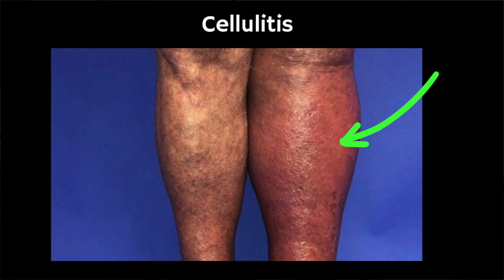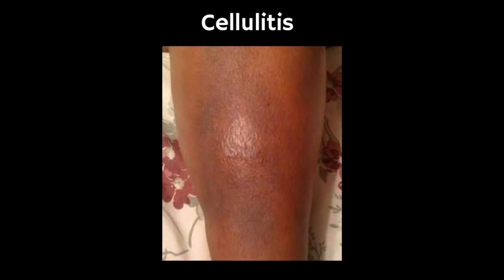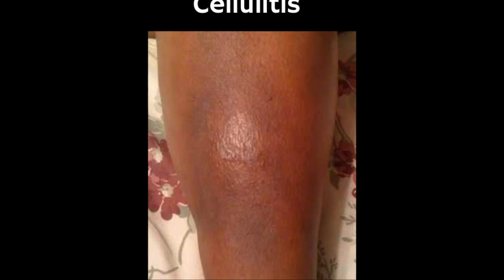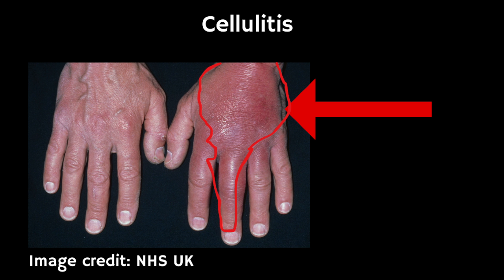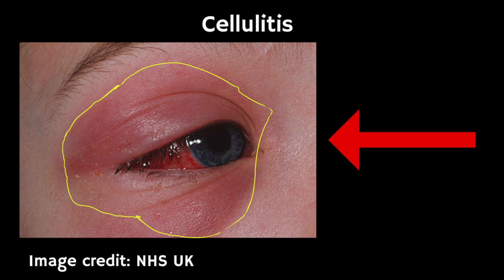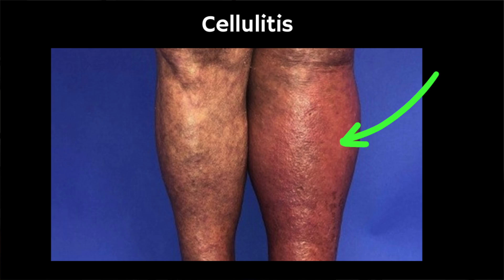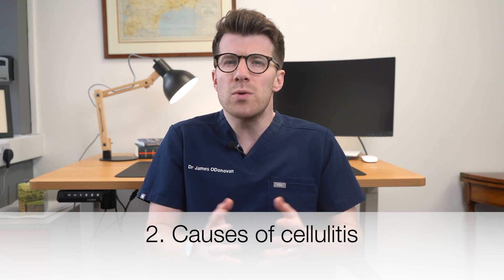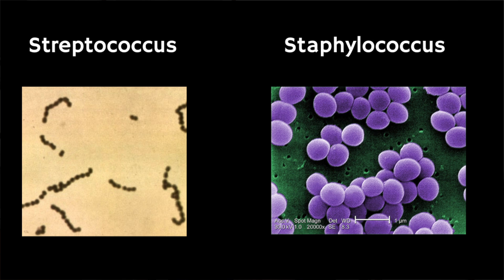Doctor explains CELLULITIS (skin infection) | Causes, symptoms, treatment (plus photos)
In this video Doctor O'Donovan explains key things you need to know about a common, but potentially serious, skin infection called CELLULITIS. We cover causes, risk factors, diagnosis and treatment of cellulitis.

What is Cellulitis?

Cellulitis is a skin infection that's treated with antibiotics. It can be serious if it's not treated quickly. It can affect anyone but can be more common in certain individuals, for example people with diabetes.

Where can cellulitis affect and what are symptoms of cellulitis?

Cellulitis makes your skin painful, hot and swollen. The area usually looks red, but this may be less obvious on brown or black skin. Your skin may also be blistered, and you can also have swollen, painful glands.

You can get cellulitis on any part of your body, such as your hands, feet, legs and even eyes (orbital cellulitis).

What is treatment for cellulitis?

Treatment of cellulitis will involve your doctor prescribing antibiotics.

When to seek urgent medical attention for cellulitis:

If you have suspected cellulitis and if you have:
- a very high temperature, or you feel hot and shivery
- a fast heartbeat or fast breathing
- purple patches on your skin, but this may be less obvious on brown or black skin
- feeling dizzy or faint
- confusion or disorientation
- cold, clammy or pale skin
- unresponsiveness or loss of consciousness

This is an educational resource only and should NEVER replace medical advice from your own health provider.

Content and timestamps:

00:00 - Introduction
00:17 - Symptoms and signs of cellulitis
01:17 - Causes of cellulitis
01:35 - Risk factors for cellulitis
02:22 - Diagnosis of cellulitis
03:11 - Treatment of cellulitis

Video published: 3rd April 2024. Next review: 2027.